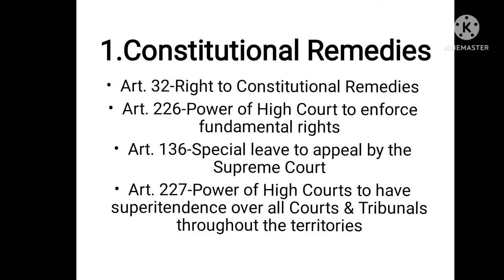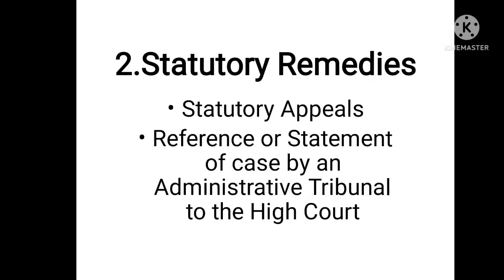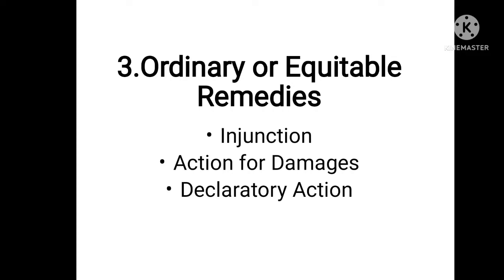Remedies in Judicial Review (Control)